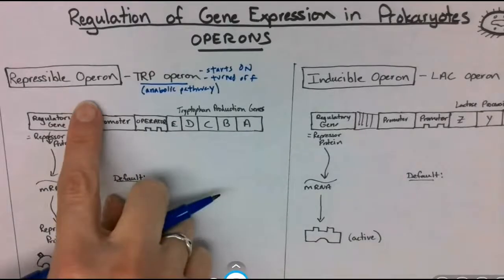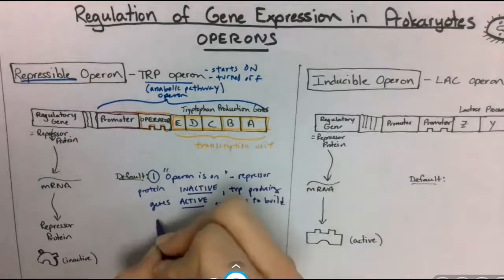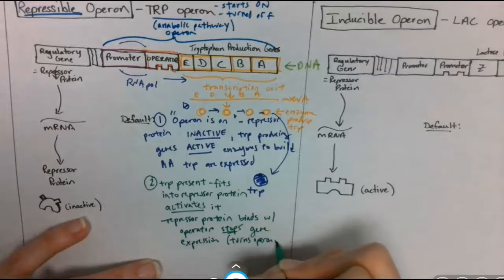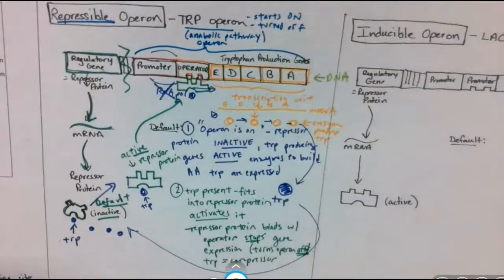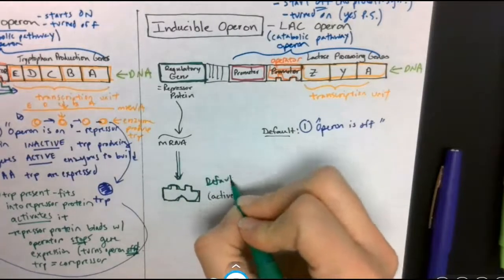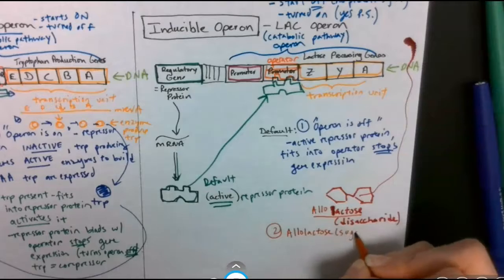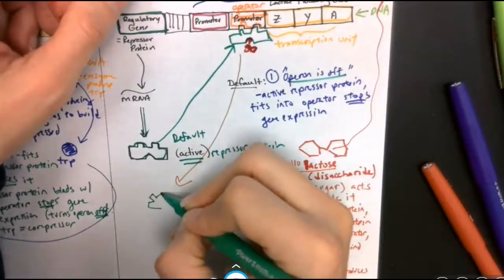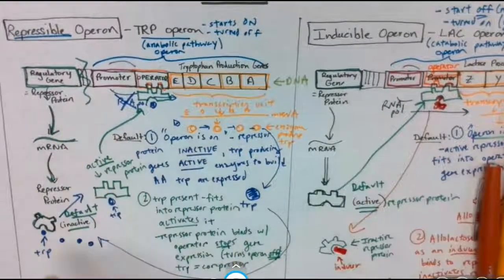Operon Review (Repressible and Inducible)